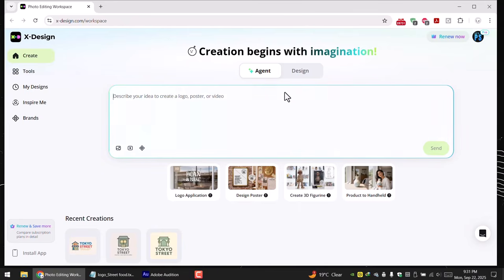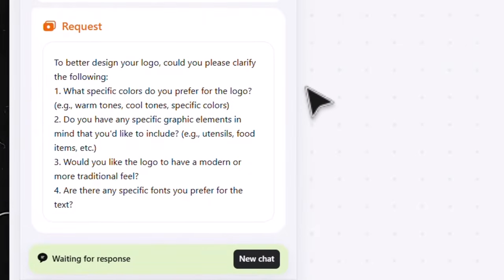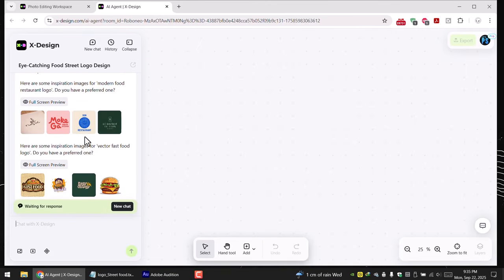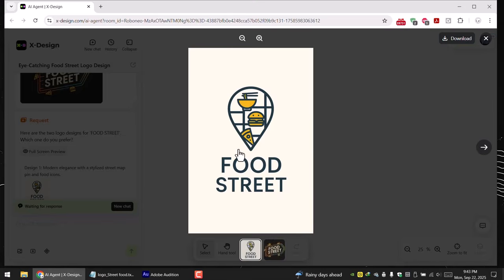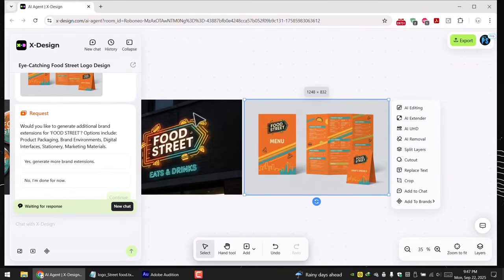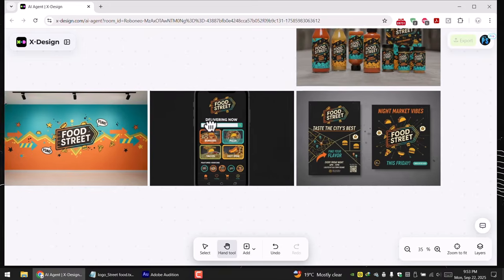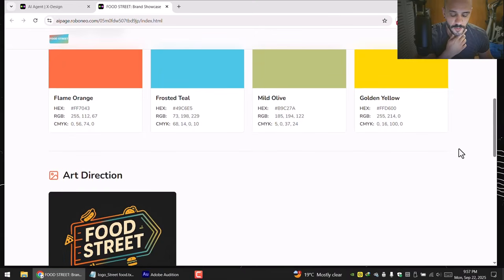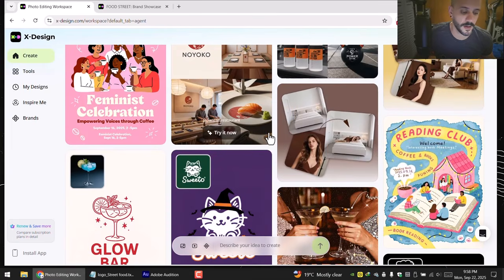How To Create A Professional Brand Identity In Minutes | X-Design Tutorial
Learn how to create a full professional brand identity in just minutes using X-Design.
In this tutorial, I’ll show you how to go from idea to logo, generate a complete brand kit with colors and fonts, and instantly apply it to posters, packaging, and social media.
Perfect for small business owners, designers, and anyone who wants to rebrand fast without spending thousands.

In this example I create an imaginary business brand that call "Food Street"  operating in almost all food [Ramen, Snacks, Burgers, hot dogs, tacos, sandwiches, Panini, pizza]

C H A P T E R E S
0:00 - Intro
0:29 - Introduce your Business Idea to X-Design Agent
2:40 - Logo Reference and Inspiration from the web
3:53 - Choose your Logo
4:59 - Generate your Brand Extension
7:20 - Create a Brand Showcase Webpage
8:18 - final thoughts

ON THE WEB:
on the web: